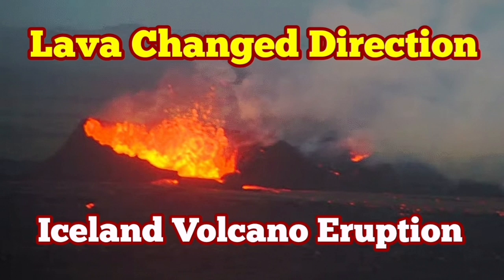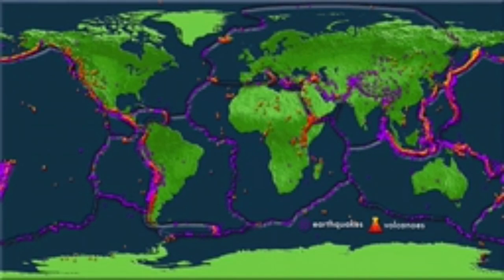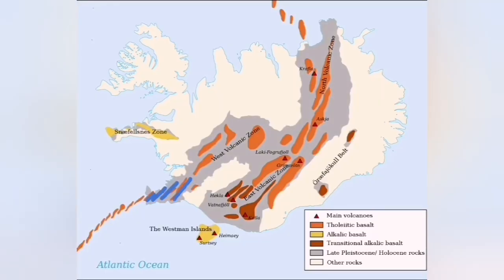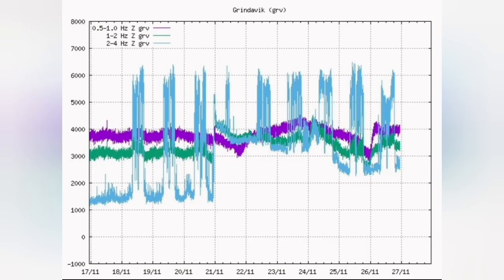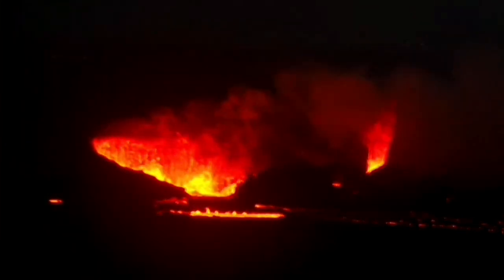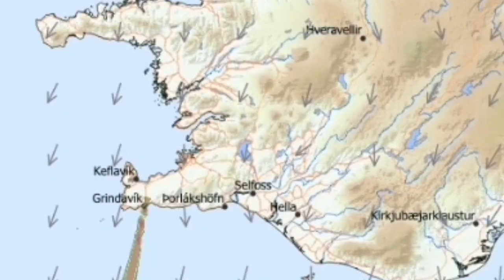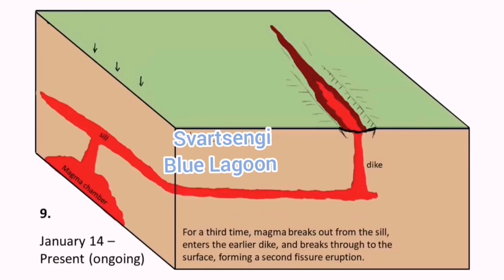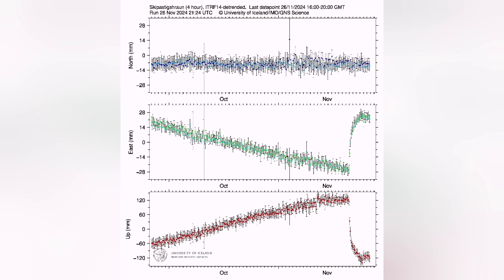Lava Changed Direction, Flowing Eastwards Towards Fagradalsfjall, Iceland Volcano Eruption Update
IMO Volcano Update 27/11/2024
Eruption has remained stable over the past 24 hours

Risk assessment lowered for Svartsengi and Grindavík

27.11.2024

Updated November 27 at 2:45 p.m

One crater is still active, east of Stóra-Skógfell

The lava stream still flows east towards Fagradalsfjall

With decreasing volcanic activity, the risk area around Svartsengi has decreased.

Gas pollution may be noticed in the capital area today, see gas distribution forecast

Risk assessment updated, valid until November 29, all things being equal

The eruption has continued with equal force for the last day. Gosórói has remained stable for the past 24 hours and the lava flow from the crater is flowing east towards Fagradalsfjall.

With decreasing volcanic activity, the area around Svartsengi has decreased. Since the changes between days are small, it is necessary to look at the trend over several days to assess whether landris has started again. In the last two eruptions, it took over a week before landrise became apparent after slowing down. Therefore, it is likely that additional measurements for up to a week will be necessary to assess whether magma accumulation under Svartsengi will continue.

Forecast of weather watch about gas dispersion

The weather watch's forecast for gas distribution is southwesterly today (Wednesday), and pollution will reach the northeast, possibly to the capital area. Tonight, the wind will turn to the west and later to the northwest, which will move the pollution to the east and then to the southeast. Tomorrow is forecast to be northeasterly, and pollution will then reach the southwest. Wildfires are not expected at the eruption sites. A gas distribution forecast can be obtained here and information on air quality can be monitored on the website of the Environment Agency.

The Icelandic Meteorological Office has issued an updated risk assessment that is valid until 15:00 on the 29th of November, all things being equal. Based on the development of the eruption in recent days and the gas distribution forecast, the risk assessment has changed since the last version. The main change is in area 1 (Svartsengi) where the overall risk is now considered considerable (orange) but was previously high (red) and in area 4 (Grindavík) where the overall risk was previously considerable (orange) but is now assessed as some (yellow) .

In area 1 (Svartsengi), the risk of lava flow and gas pollution is still assessed as high, but the risk of pyroclastic activity is now assessed as low, but was previously considerable. For area 4 (Grindavík), the only change is that the risk of gas pollution is now assessed as "considerable", but was previously "very high". According to the gas distribution forecast, there is a chance of gas pollution in Grindavík on Friday, November 29.